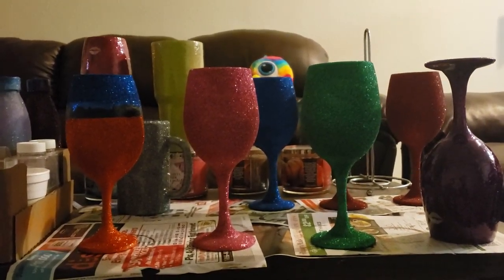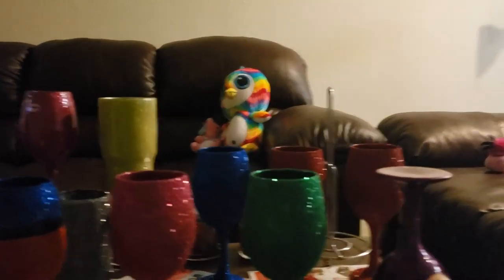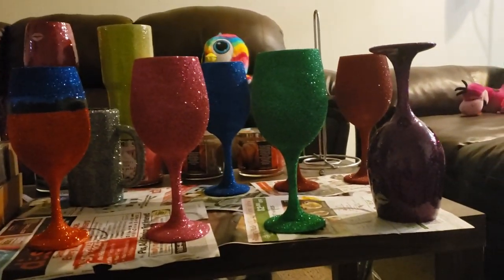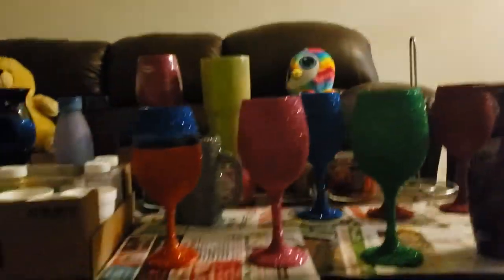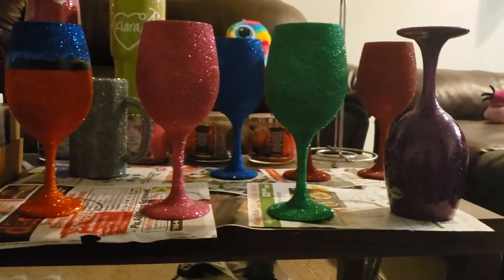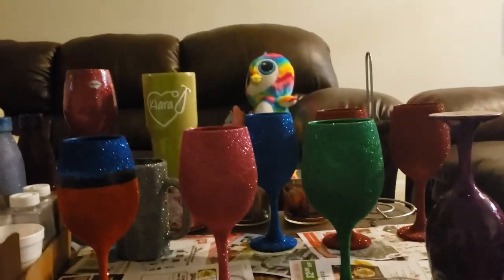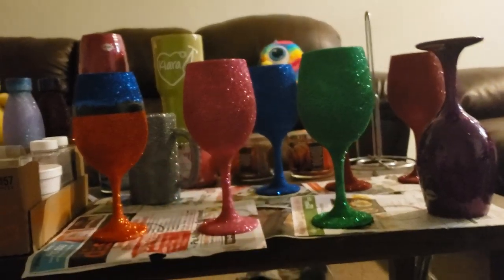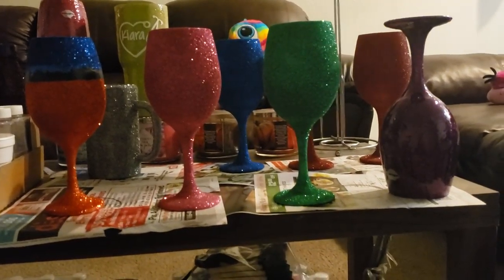Eat life with Nicole,, glittered win glass & beer mug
I also do Small Large wind Glass $10 wine stainless steel tumbler $15 Stainless steel tumbler $30 Beer Mugs $15 - Plus shipping on all.